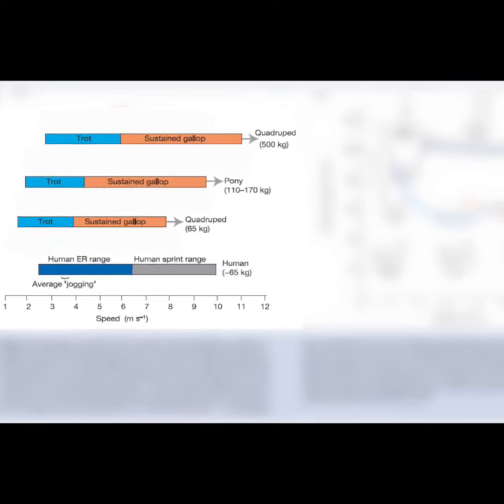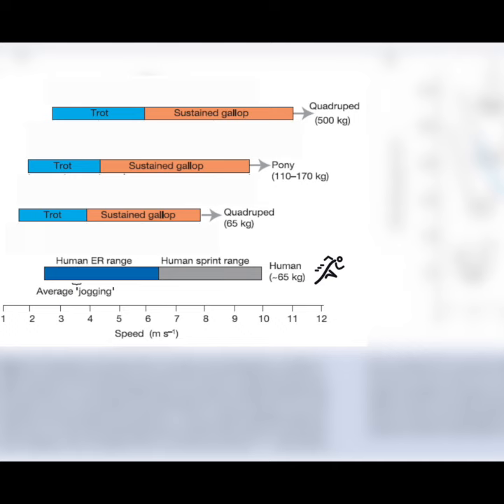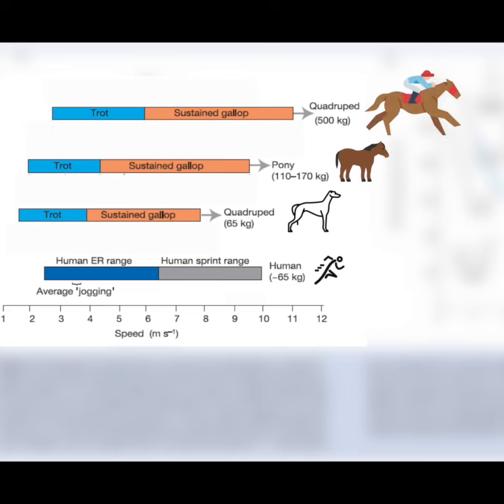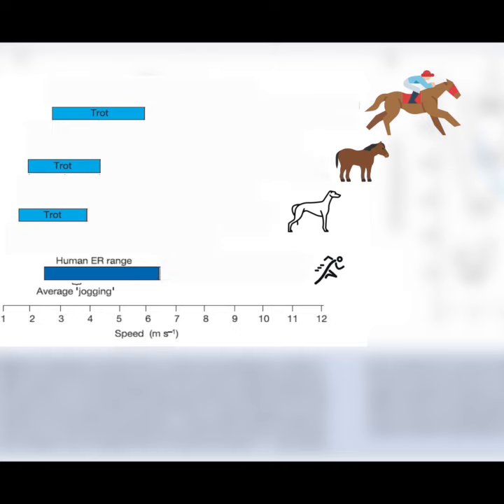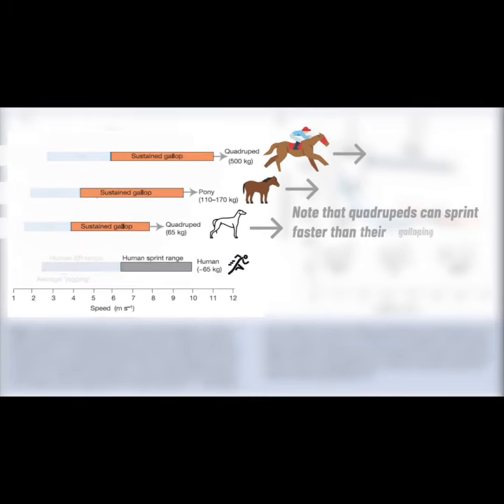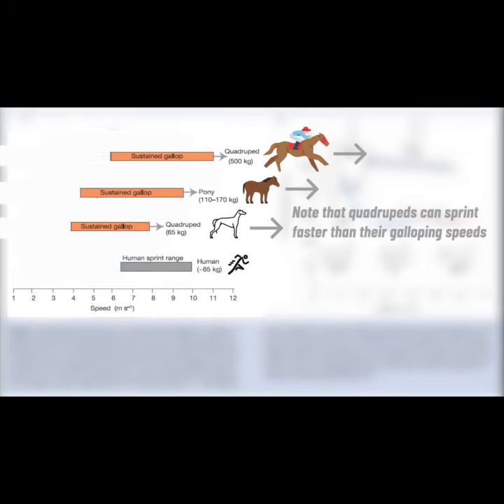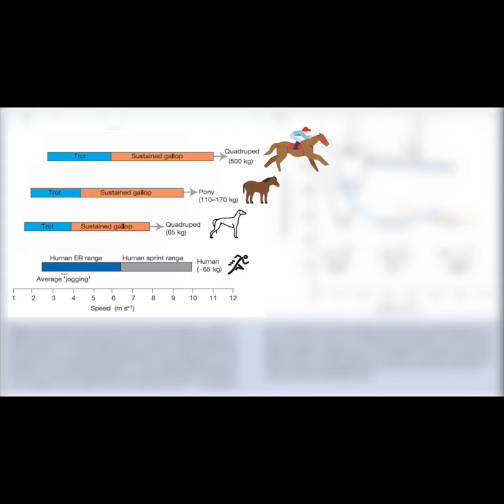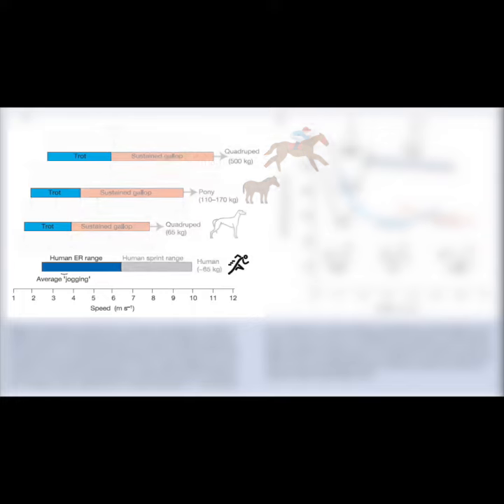Why are humans the best marathoners?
This is an excerpt from a lecture discussing the evolution of human locomotion. It focuses on the metabolic cost of walking and running in humans compared with other animals.